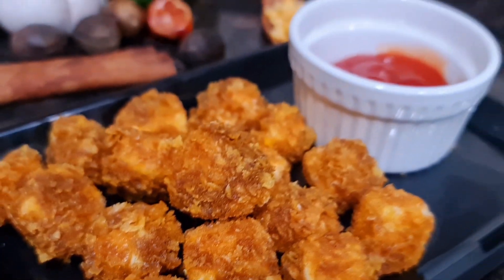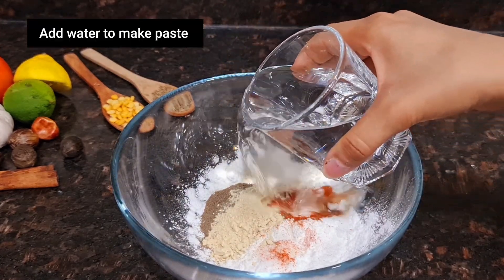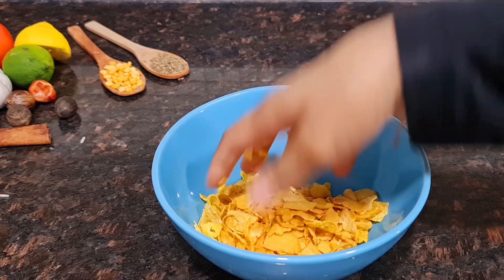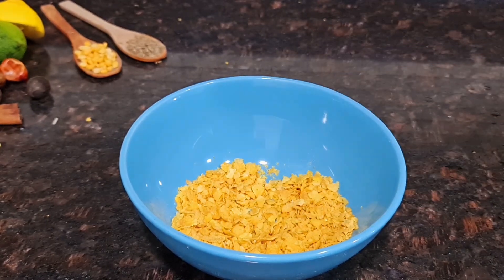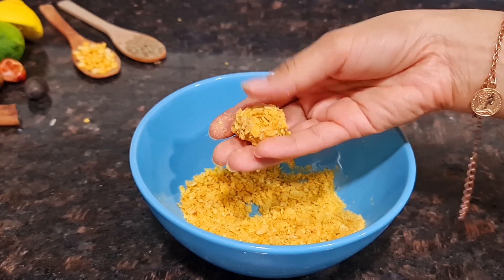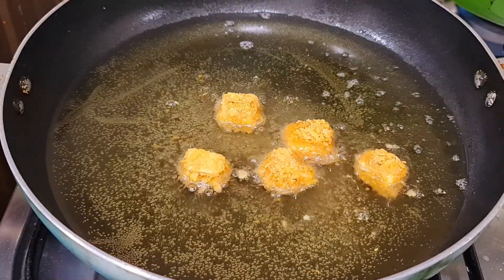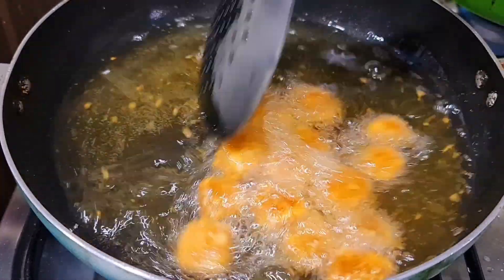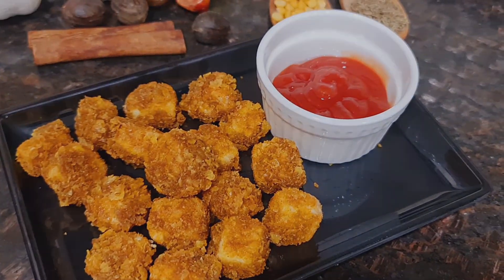Paneer Popcorn Bites || Paneer Popcorn Recipe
Paneer Popcorn Bites || Paneer Popcorn Recipe by @Just Delicious!